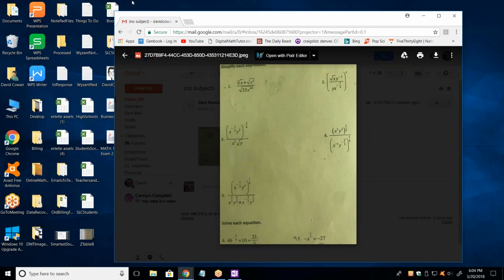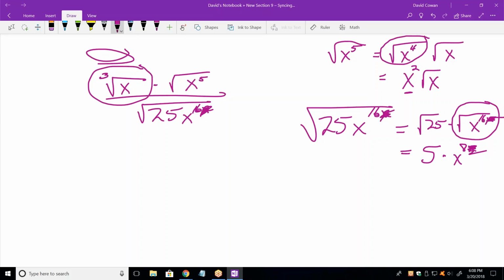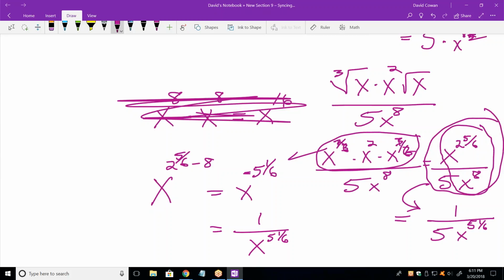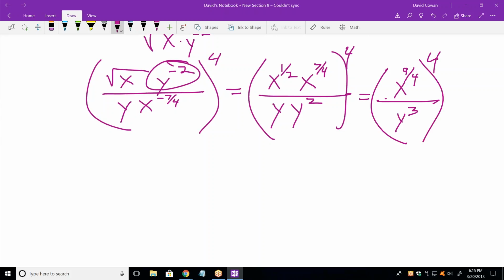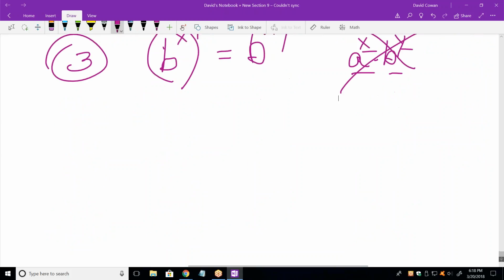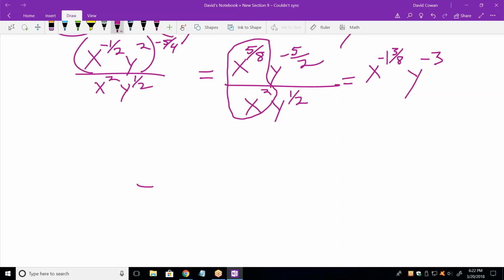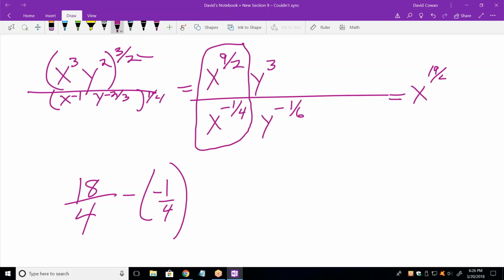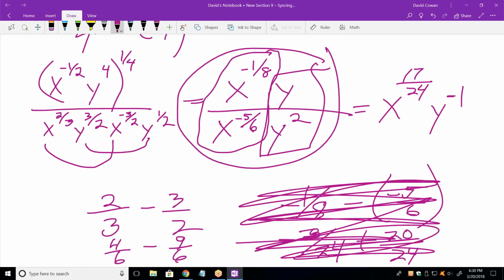Online Trig tutoring, SK032018